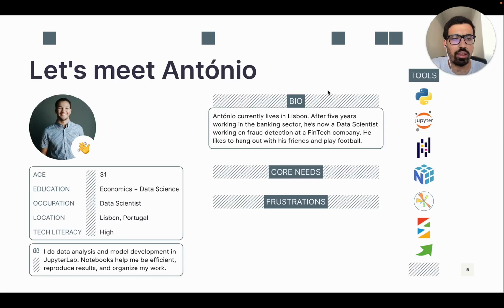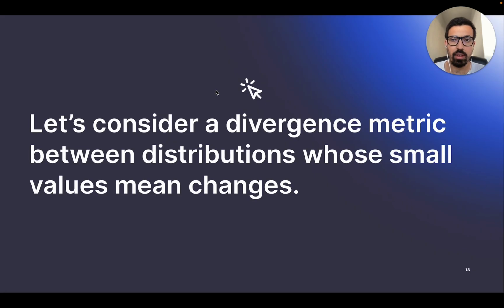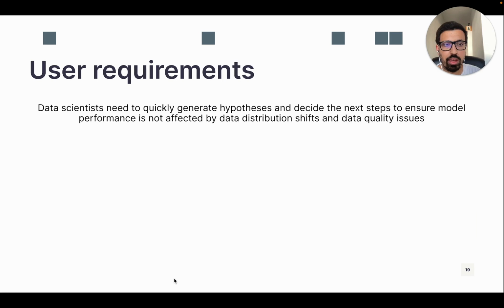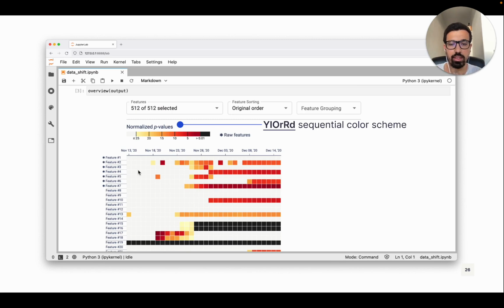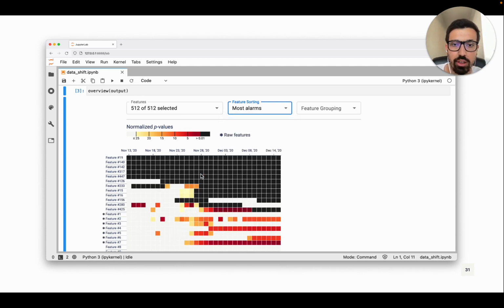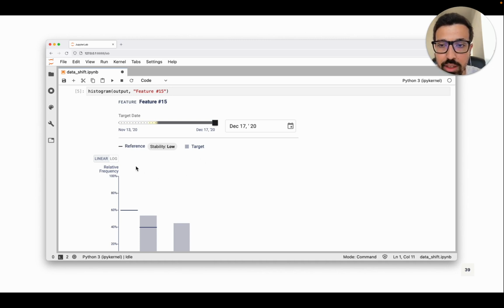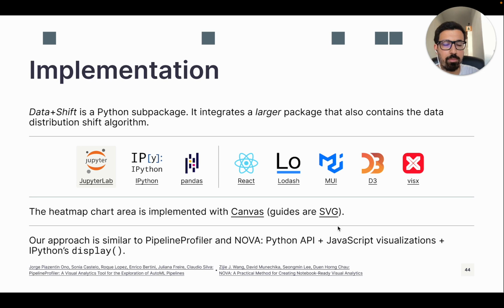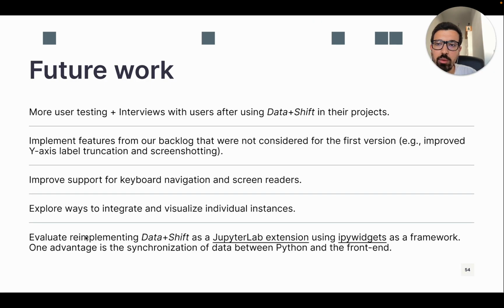Data+Shift: Supporting Visual Investigation of Data Distribution Shifts by Data Scientists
Machine learning on data streams is increasingly present in multiple domains. However, there is often data distribution shift that can lead machine learning models to make incorrect decisions.

While there are automatic methods to detect when drift is happening, human analysis, often by data scientists, is essential to diagnose the causes of the problem and adjust the system.

We propose Data+Shift, a visual analytics tool to support data scientists in the task of investigating the underlying factors of shift in data features in the context of fraud detection.

Design requirements were derived from interviews with data scientists. Data+Shift is integrated with JupyterLab and can be used alongside other data science tools.

We validated our approach with a think-aloud experiment where a data scientist used the tool for a fraud detection use case.

Authors:  João Palmeiro, Beatriz Malveiro, Rita Costa, David Polido, Ricardo Moreira, Pedro Bizarro